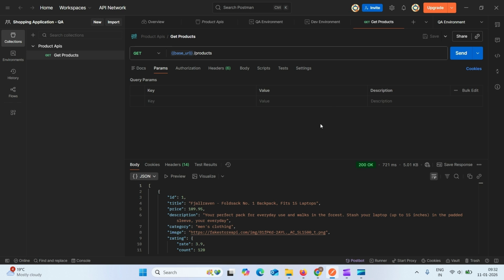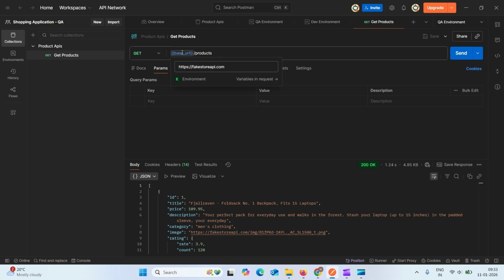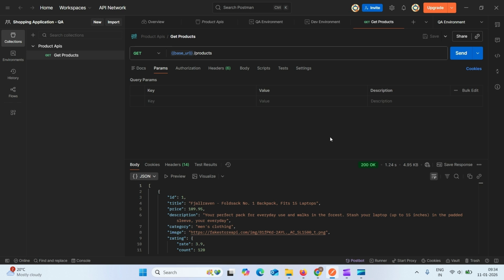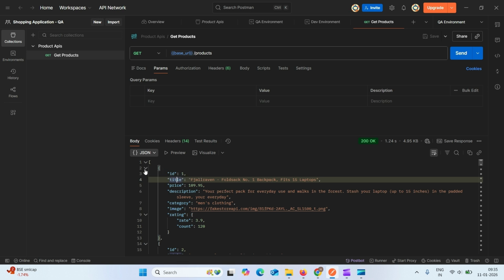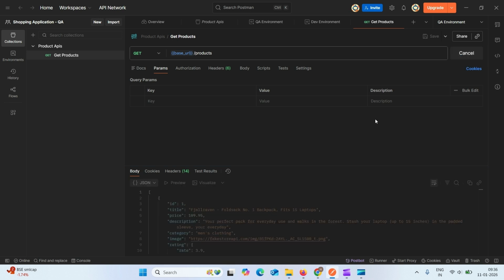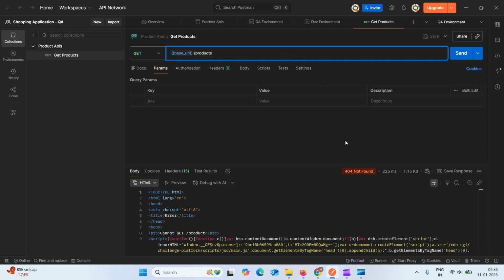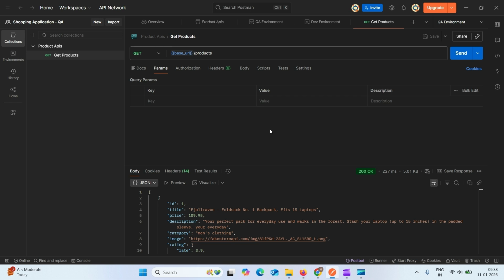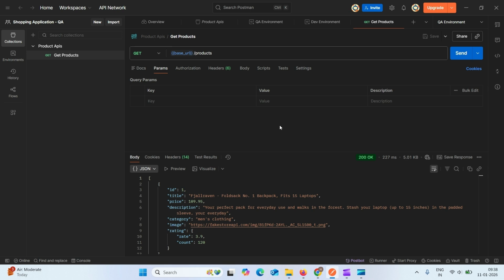API Request & Response Explained | First GET API Testing (QA Perspective) | Part 3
In this video, we understand the core basics of API testing from a QA perspective.

This video is part of my API Testing for Beginners series and is designed for absolute beginners.

What is an API request?

What is an API response?

Understanding API URL structure

GET request explained

JSON response format

Array of objects explained

Client and backend server understanding

Viewing API response in browser vs Postman

Saving API requests in Postman

Endpoint used:

GET /products